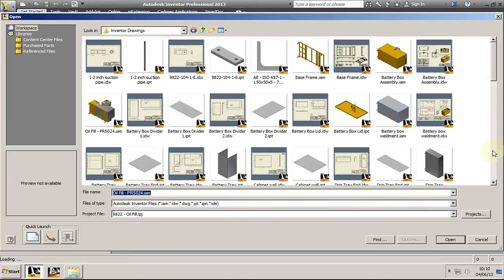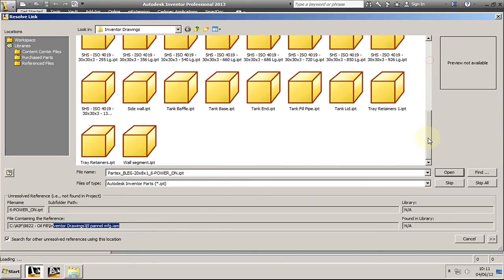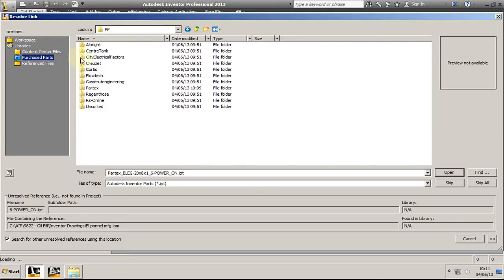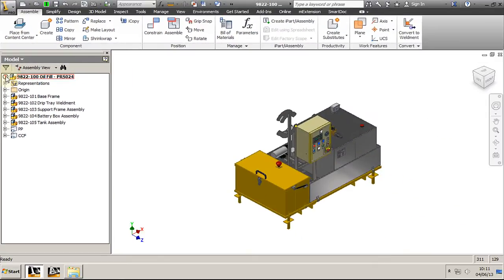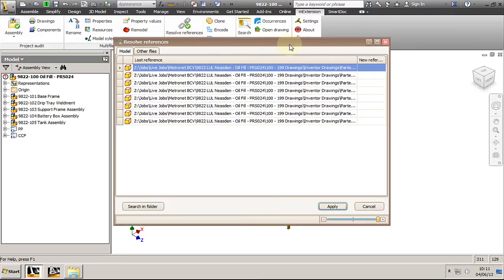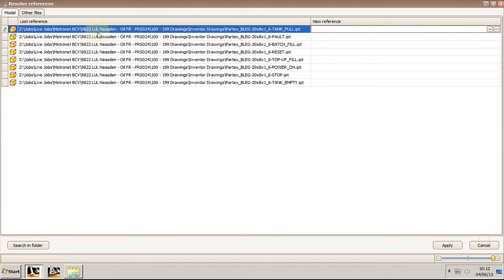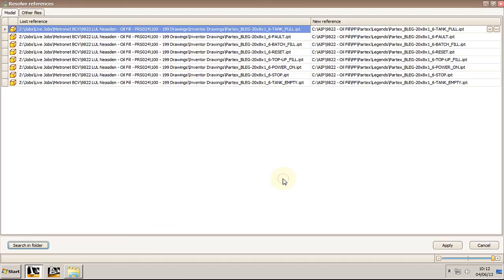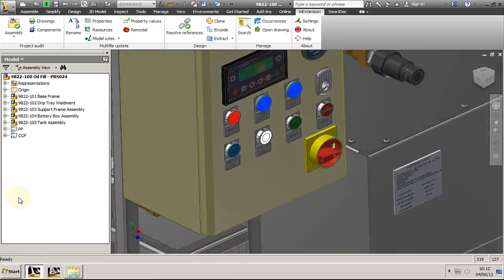Autodesk Inventor Unresolved References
Quick and easy way of fixing the "Unresolved References" for Autodesk Inventor.
Please check the blog as well if you found it useful.